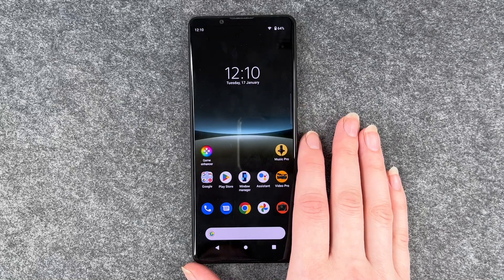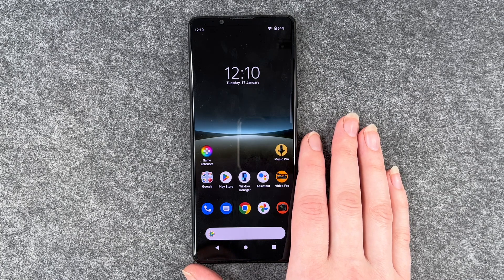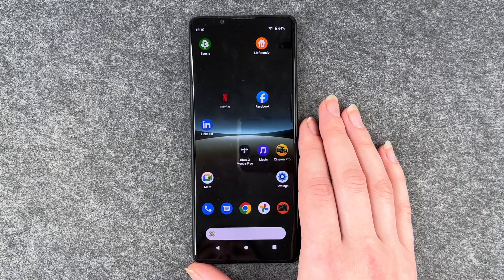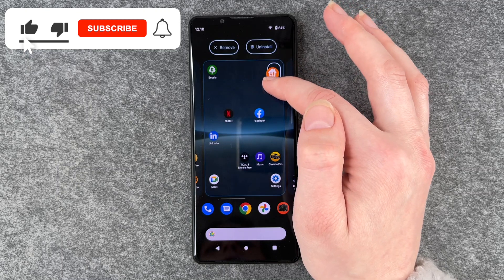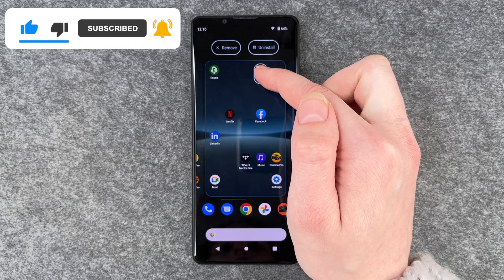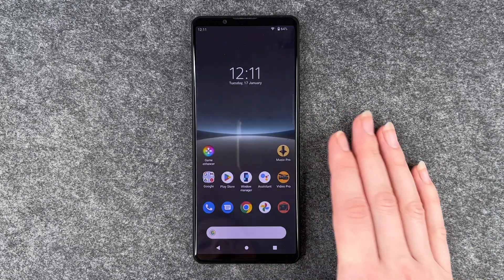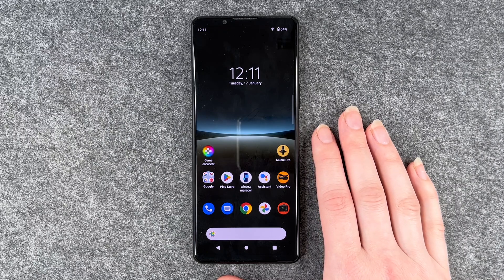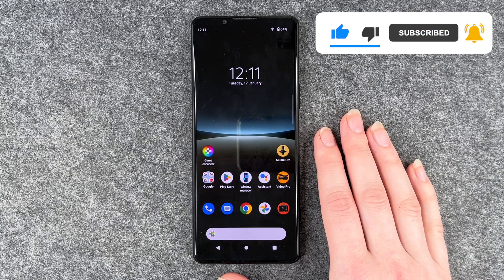Sony Xperia 5 IV - How to delete apps / How to uninstall apps • 📱 • 🔲 • 🚮 • Tutorial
We show you how to delete or uninstall apps on your Sony Xperia 5 IV, e.g. to free up space. Tidying up is always advisable, including on your smartphone. You save storage space, make it more manageable and don't get cluttered at some point. It's also a good idea to take a look now and then to see if you're carrying around any apps that have become useless and could perhaps be better deleted or uninstalled. We will show you how to proceed on your Xperia 5 IV from Sony. We also explain the difference between deleting apps and uninstalling apps and show you here in our tutorial using downloaded or existing apps. Have fun.